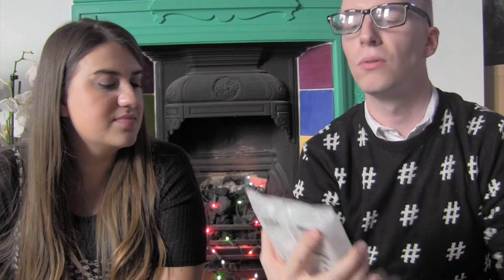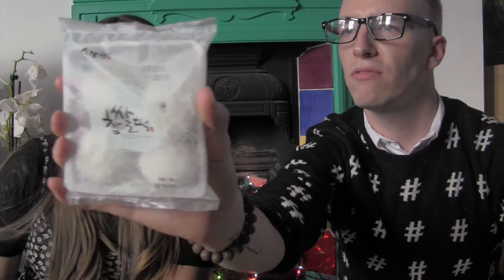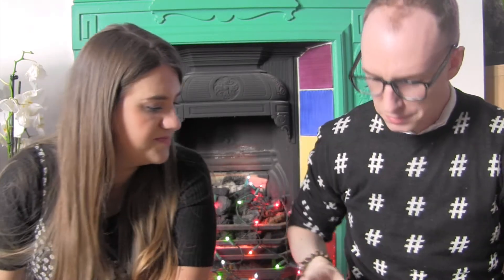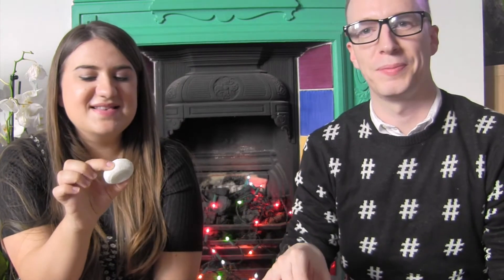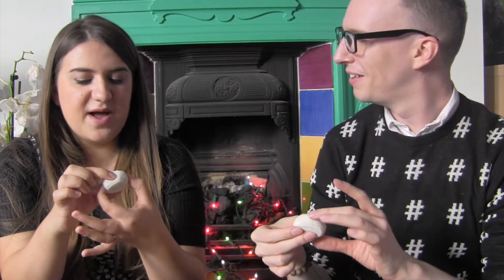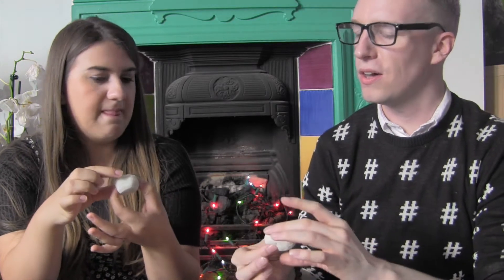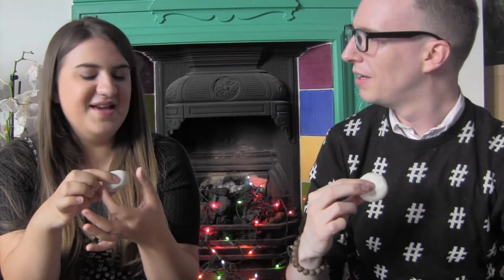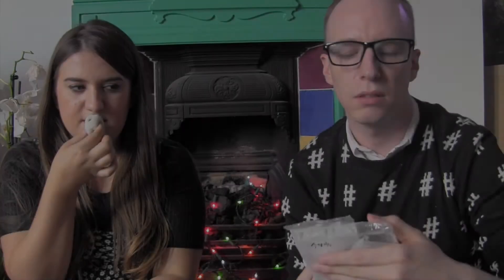Reviewing Korean pastries... lots of beans!!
Whilst we were shopping for the Korean Fire Noodles at the Korean grocers, we picked up some pastries and thought we'd try them for you and give our thoughts.

We bought them at the K-Mart at Golders Green, London.